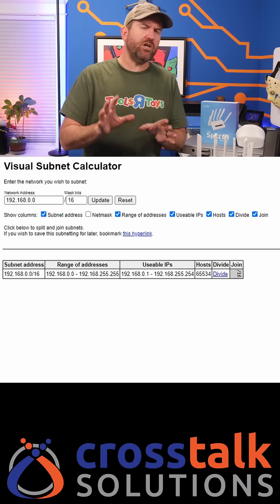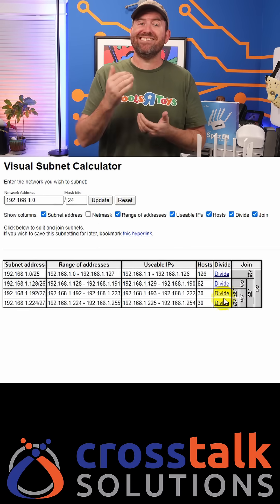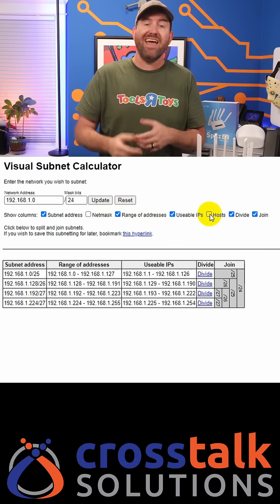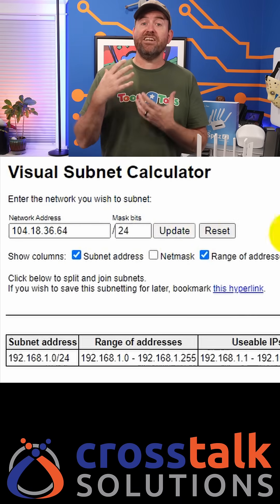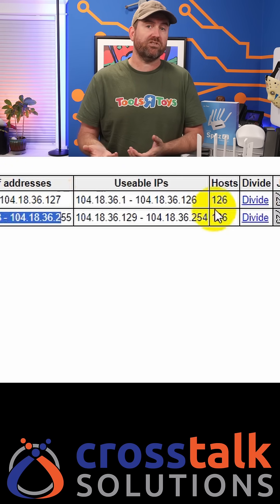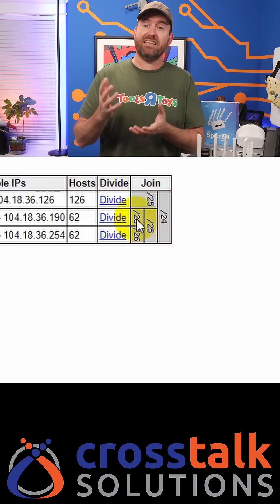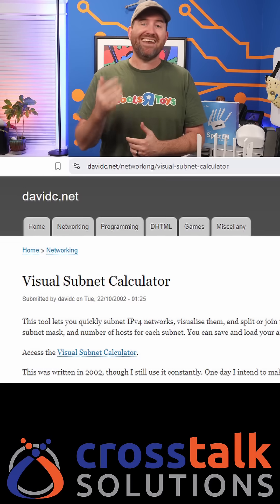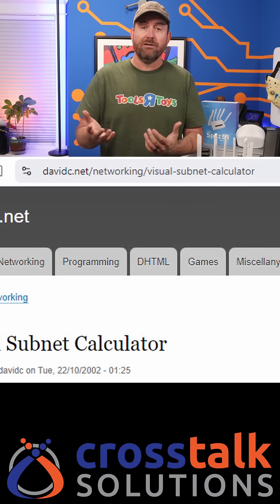Visual Subnet Calculator is a powerful free tool - try it today!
Visual Subnet Calculator is an awesome tool that takes the guesswork out of working with network subnets.